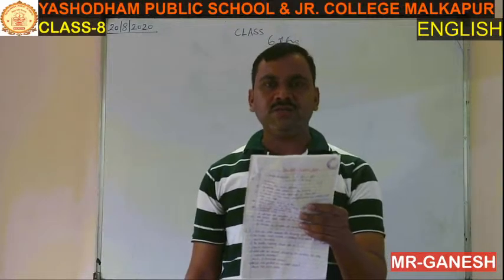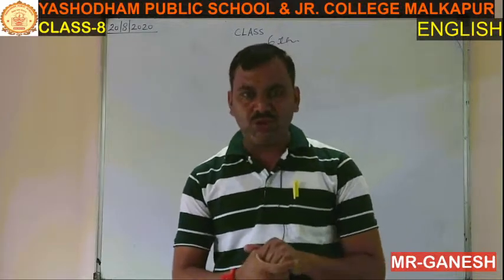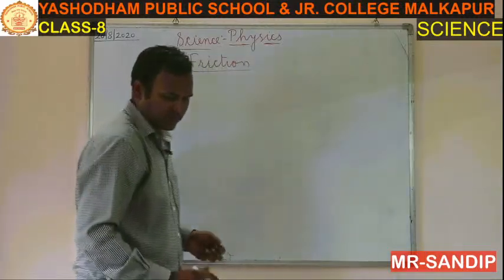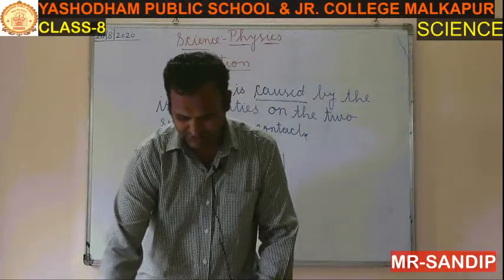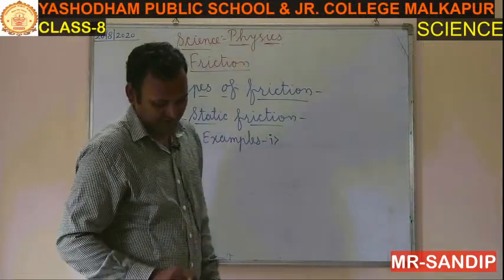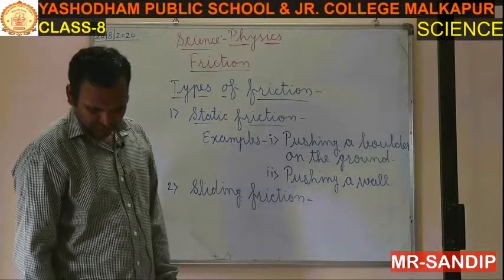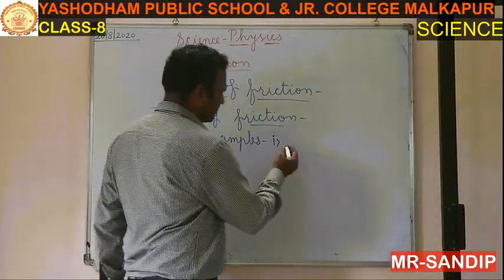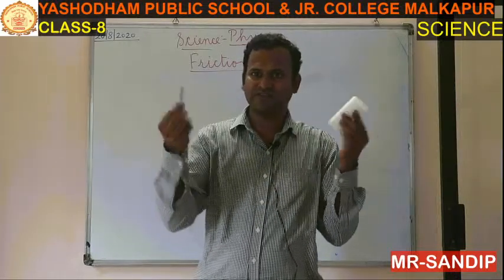YPS ONLINE CLASS-8 ( 20 AUGUST)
THREE SUBJECTS